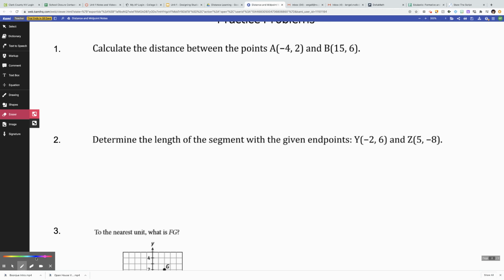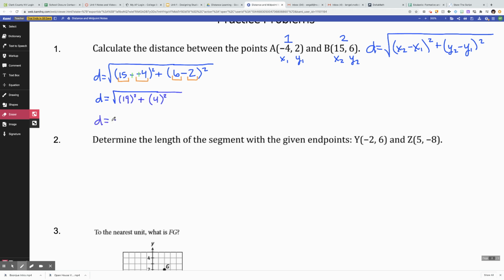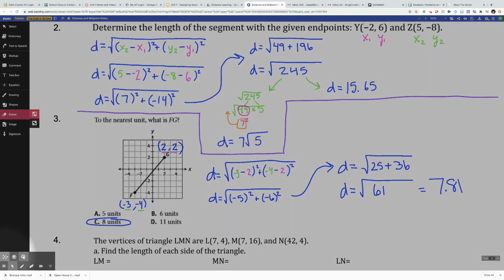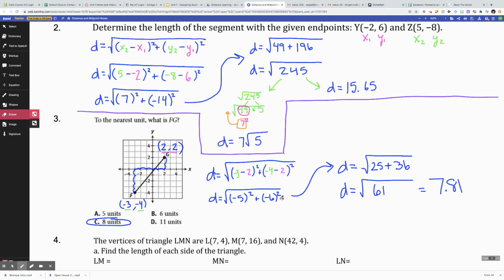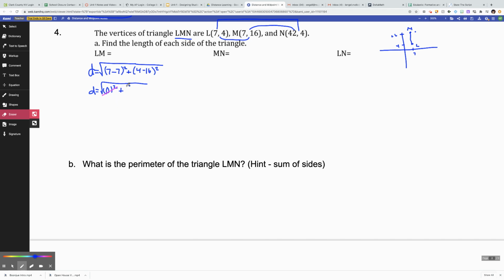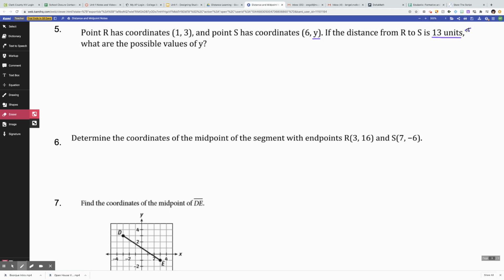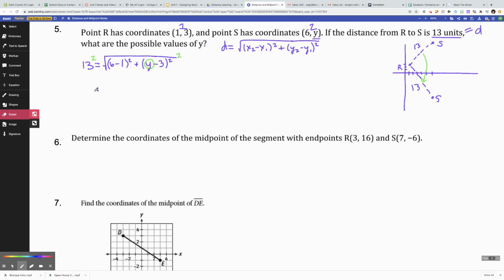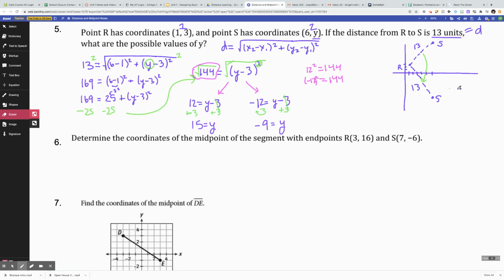Distance Formula Practice Problems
Check out this video for more practice and extra examples using the distance formula.